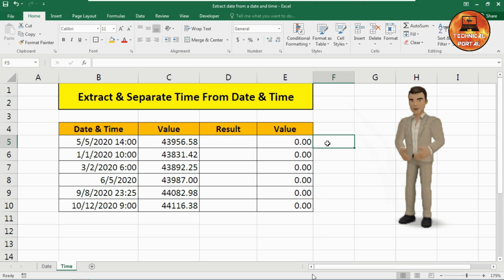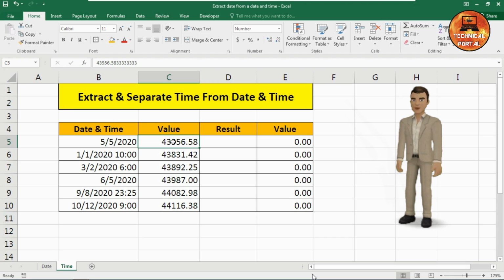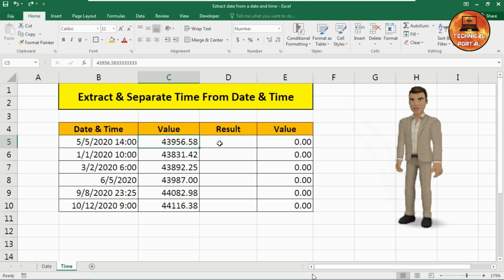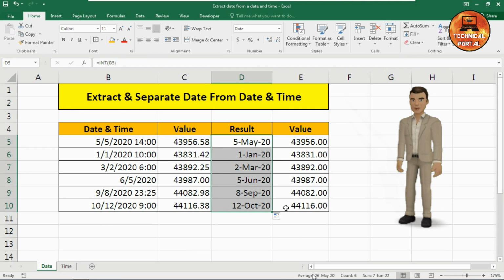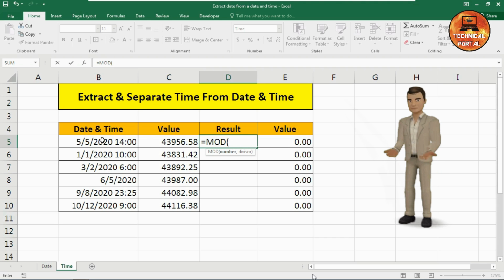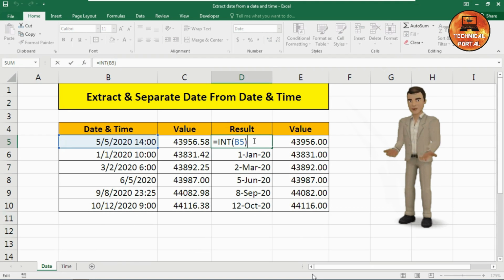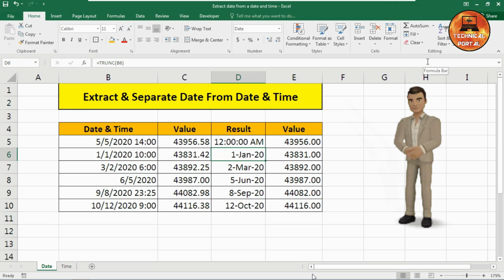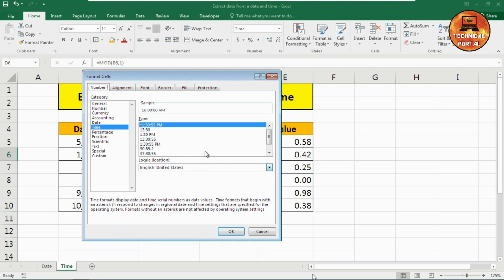How to extract Date or Time from a Datetime value in Excel | Split cells in Excel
If we just format the DateTime containing Excel cell in Date or Time, the date or time will not separate, instead it'll be hidden only and will cause problem in future operations. So we need to actually separate the date or the time from a DateTime Value. Here in this video, we have talked about that.

extract date from datetime,
extract time from datetime excel,
excel extract date from text,
how to remove time from date in google sheets,
how to separate date in excel,
how to separate date in excel cell,
how to separate data in excel,
excel cell formatting,
splitting data in excel,
excel tutorial for beginners 2020,
advanced Microsoft excel course,
how to split cells in excel,

Our Top Video Playlists Must To Learn —

We always provide useful content on the Technical Portal YouTube Channel, here MS Excel tips and tricks, and tips and tricks for MS Word, and Internet tips and tricks, along with the computer related Useful Information Simple language available. You can visit our other Social media Platforms for more information.